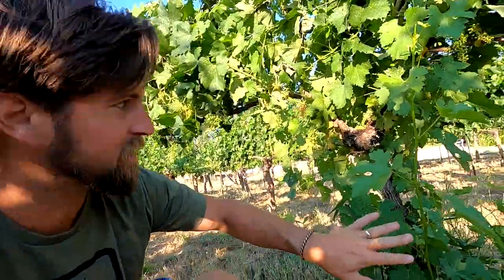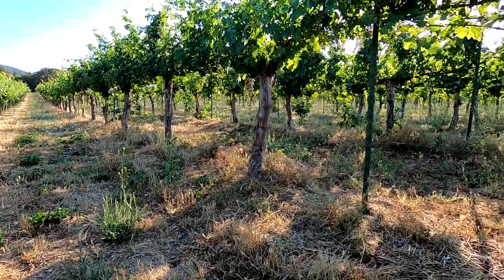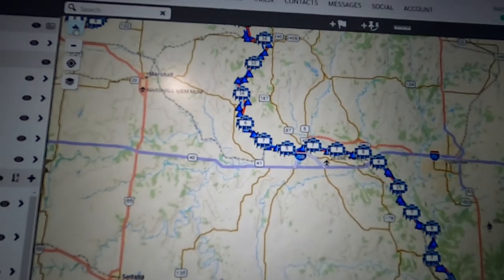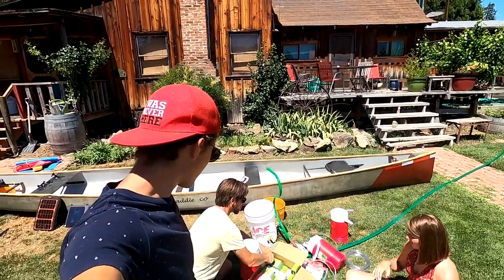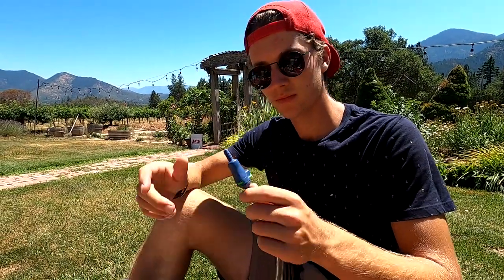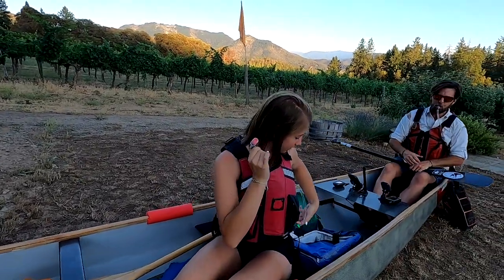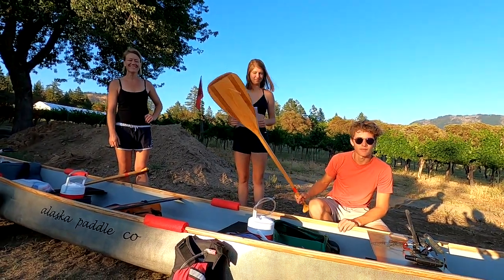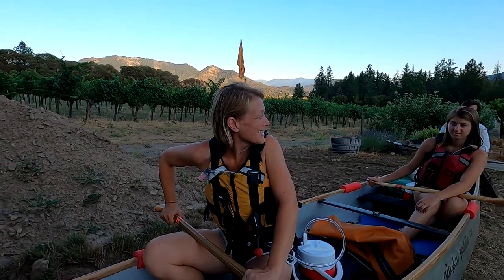MR340 Race Preparations 2021 & Stand Up Paddleboard Confession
As we make our final MR340 Race Preparations, I also must admit something... call it my Stand Up Paddleboard Confession. By the way, have you seen our other Ultra Marathon Paddling videos? This will be our first race in two years, due to the racing schedule and the shut-downs. This race is the Missouri River 340, and has NordicLiamVlogs and I adding TWO new racers to our team, alpinegreta & alpinelily . So Mom & Dad + our two oldest kiddos. With the Yukon River Quest closed to non-Canadians AND cancelled due to flooding, we made preparations this winter to race this iconic American paddling race, and we're VERY glad we reserved our spot early!

AvantLink 1003557

Comment if you'd like more details.

As we continue to grow our channel, we are incredibly honored by each SUBSCRIBER, and we are very thankful for all of those LIKES and COMMENTS. Our passion is storytelling, sharing the journey, and hopefully inspiring people to get outside, spend time with family, share love and faith with others, and to work hard in order to do amazing things.

Our channel features three core themes:
1. Adventure Archives- Adventure oriented content, from expeditions to outings, and including product testing and reviews.
2. Palmers' Progress VLOG- Our running VLOG covering our family of 7 humans, 7 sled dogs, the life on our 120+ year old HOMESTEAD Vineyard Estate & Farm with our goats, chickens, and all of our latest adventures.
3. Kitchen @ Palmers' Progress- A unique look at bakes and cookery through the eyes of Alpine Greta & Lily.

Alaska/Oregon, West Coast, & Global travels, small farm/homestead skills, Inuit Sled Dogs, winemaking & vineyards, backcountry/nordic skiing, outdoor gear reviews, packrafting/canoeing/rafting/etc, hot tents & wood stoves, adventure stories, AND the Palmers' Progress VLOGS!

Please help me to share the journey.

Backcountry Professor and the Expeditionary Film School of Alaska are the research interest and intellectual property of Dr. DB Palmer.